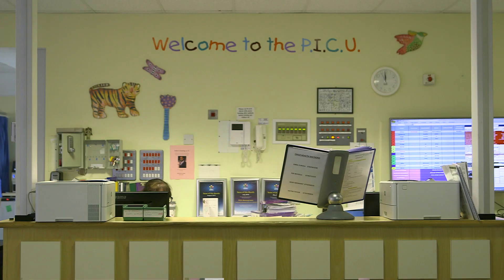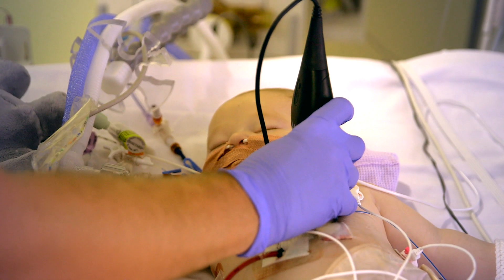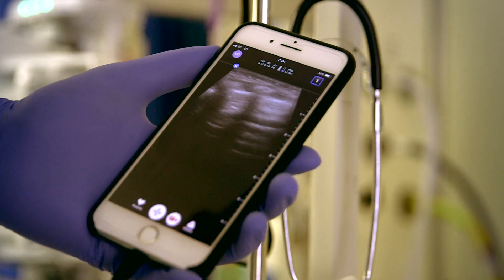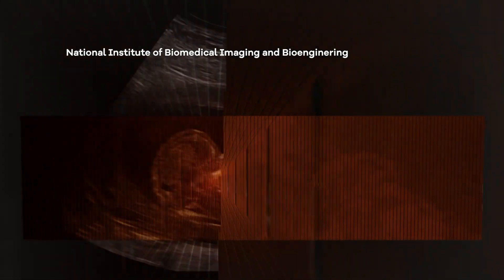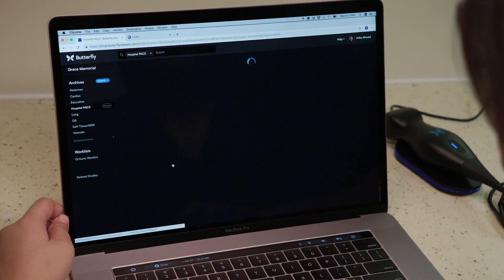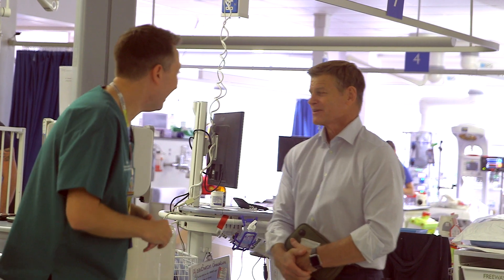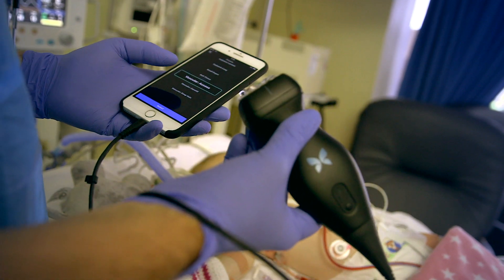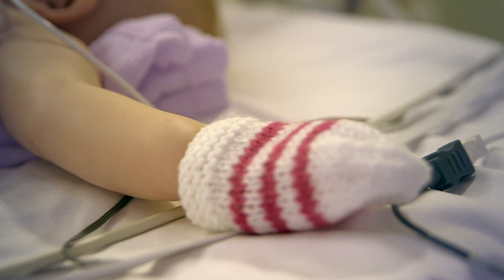The Smartphone App That Is An Ultrasound Machine - BBC Click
In the UK over 41 million scans take place every year using x-rays, MRI and ultrasound.

In an emergency, at the bedside or even in an ambulance, it can be complicated to get a patient to one of these large machines.

But now, a portable medical device has been made available which could change all that -  giving doctors and patients instant access to ultrasound at dramatically reduced costs. We took a look.